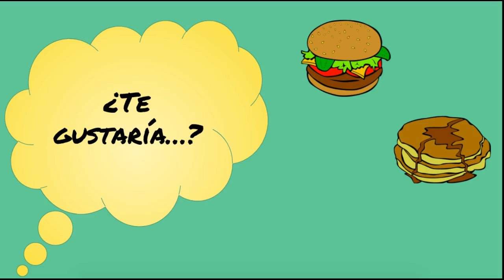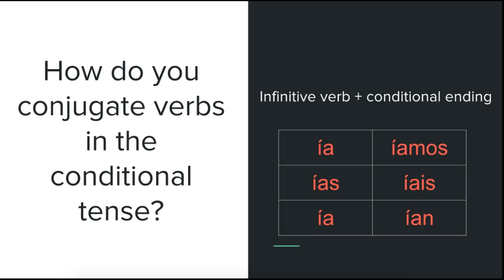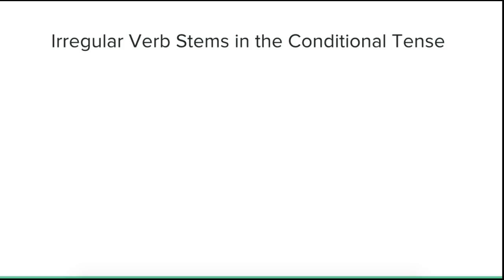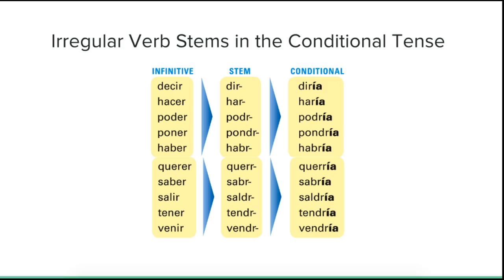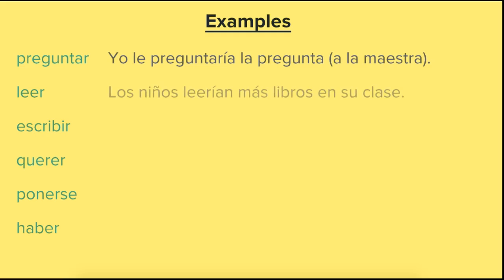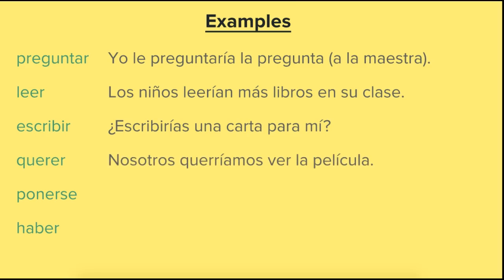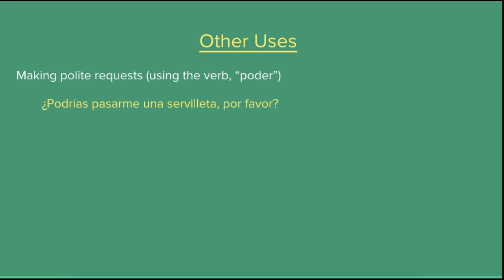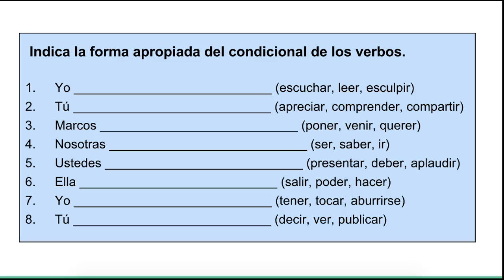Grammar Lesson 17.1 - The Conditional Tense